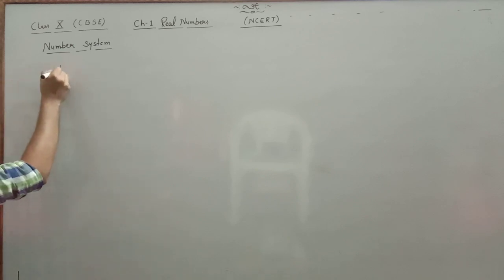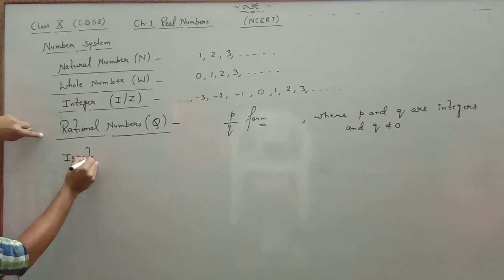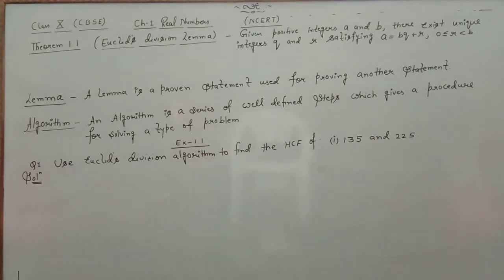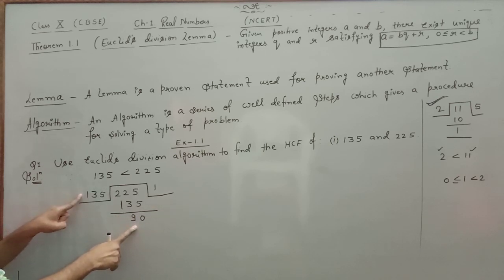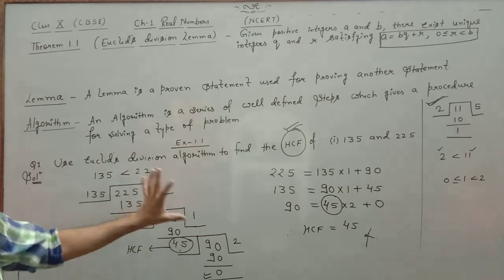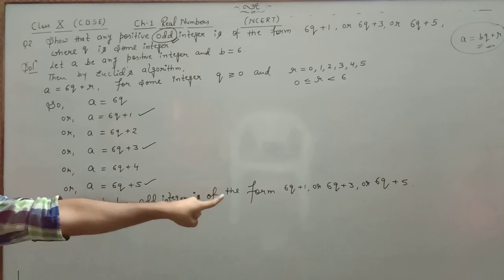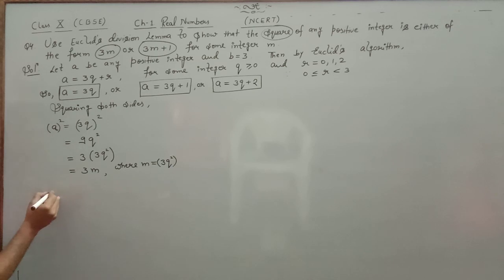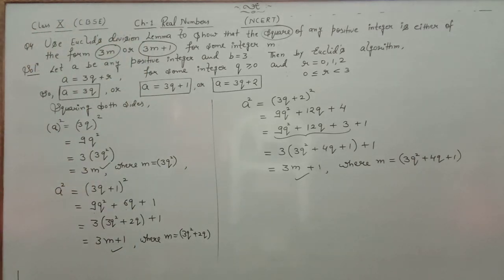Real Numbers (Class X ) Part - 1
Introduction, Number System, Euclid's division lemma and Ex - 1.1